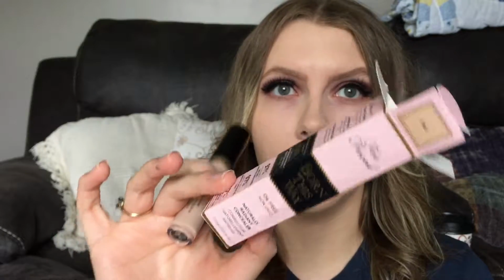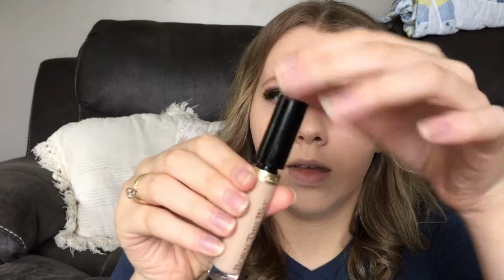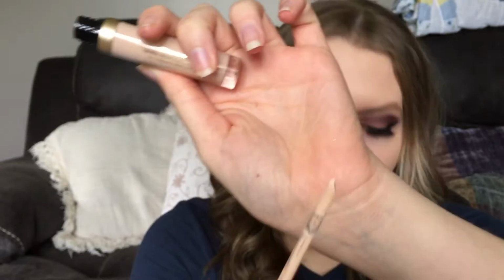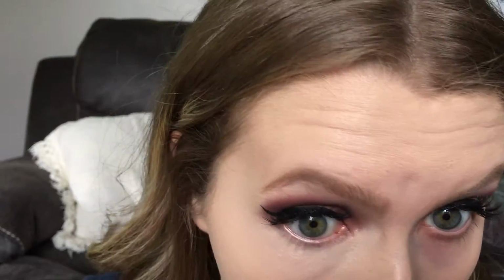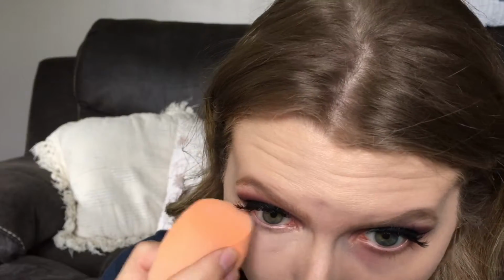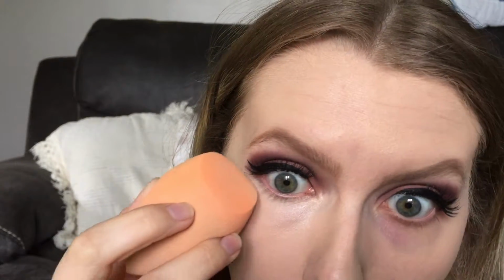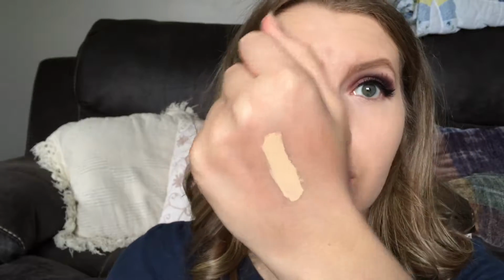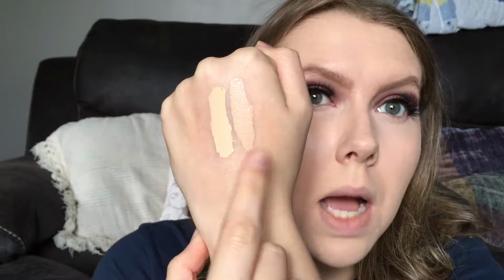Too Faced Born This Way Concealer | First Impression Review + Demo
♡ OPEN ME! ♡

PRODUCT MENTION & DETAILS

At ULTA.COM |

At SEPHORA.COM |